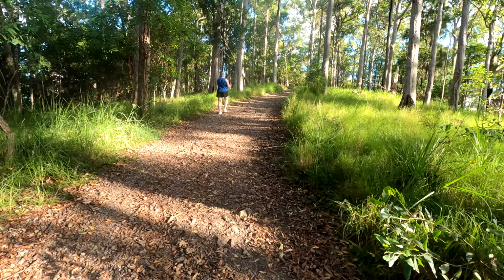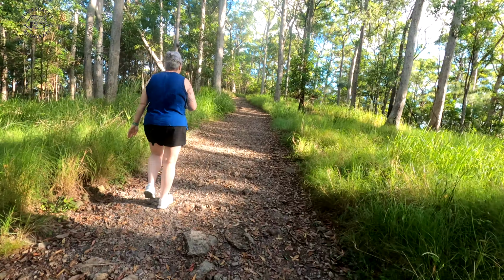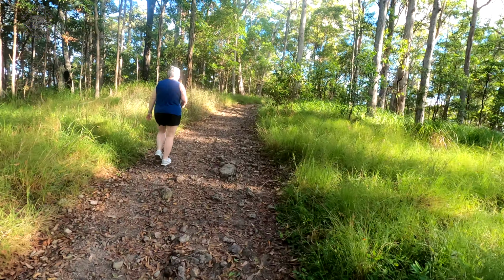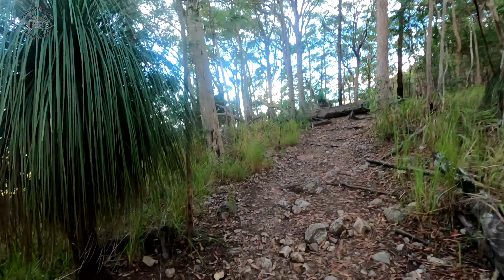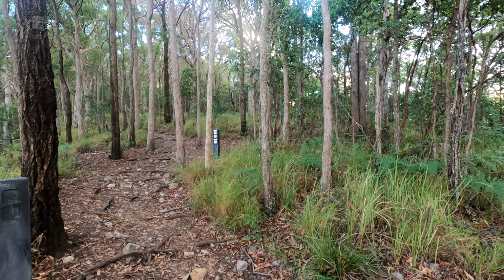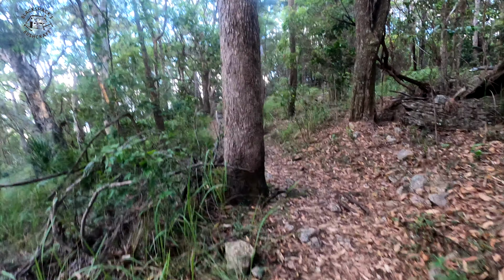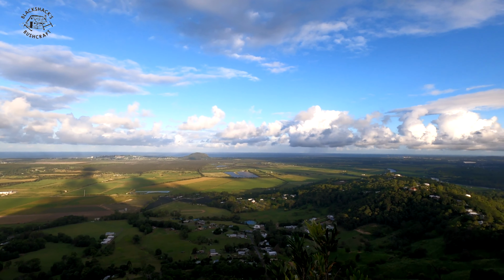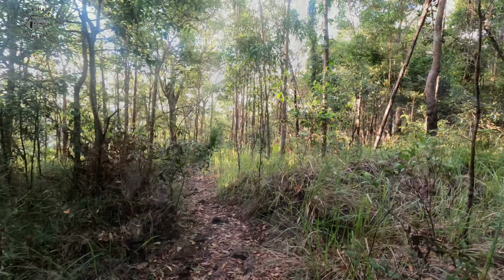Walks of Nambour Mount Ninderry Summit Trail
This is the 3rd in my "Walks of Nambour series.
In this video, we follow the Mount Ninderry Summit Trail for a scenic, late afternoon walk. It only took half the time stated on the sign at the bottom.
I stole the idea for this series from Ralph of Geoterrics Outdoors Australia, with his blessing. If you haven't seen his channel, please take a look. He has loads of content as his channel has been going longer that mine.